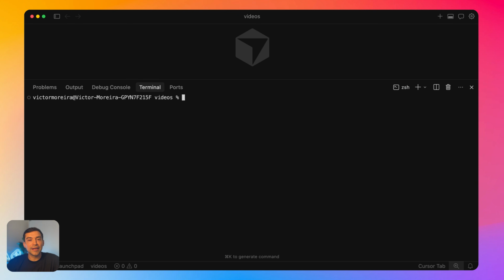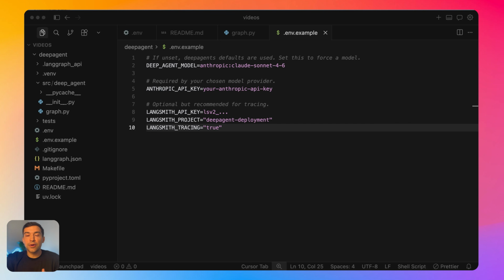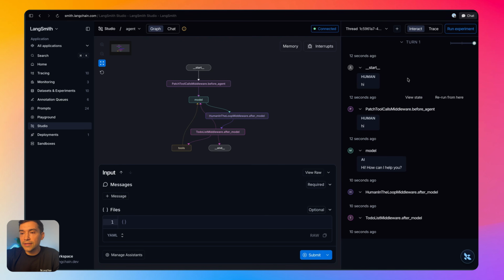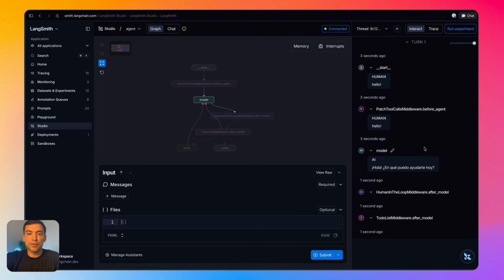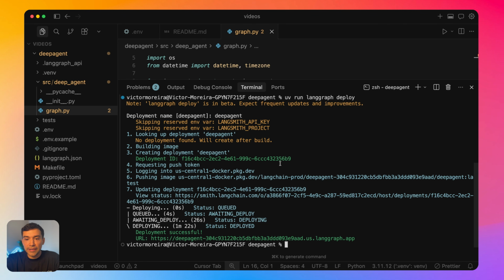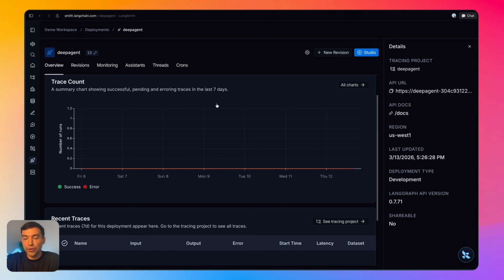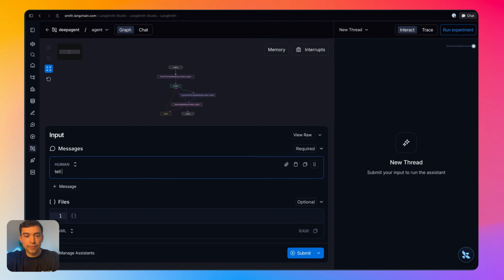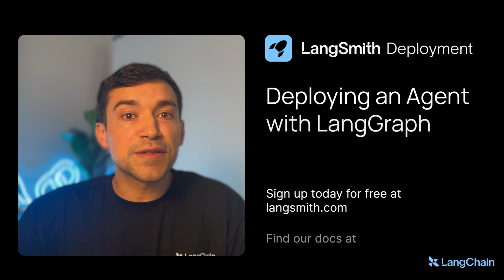Deploy CLI: The Easiest Way to Deploy Agents from Your Terminal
Learn how to go from zero to a production-ready AI agent using langgraph deploy, all from your terminal. In this tutorial, we walk through the full CLI workflow: scaffolding a new agent with langgraph new, testing locally in LangSmith Studio with langgraph dev, and deploying to production with langgraph deploy. Plus, how to manage your deployments with logs, list, and delete.

🛠 Scaffold a new agent project from a template with langgraph new

🧪 Test locally in LangSmith Studio with langgraph dev

🚀 Deploy to production with a single command: langgraph deploy

📋 Manage deployments: tail logs, list active deployments, and clean up with langgraph deploy logs, list, and delete

⏱︎ Timestamps:

0:00 — Intro to Deploy CLI

0:21  — Scaffolding a new project with the CLI

1:26 — Testing locally in Studio

3:50 — Deploying from the CLI

6:11 — Managing deployments (logs, list, delete)

7:40 — Outro